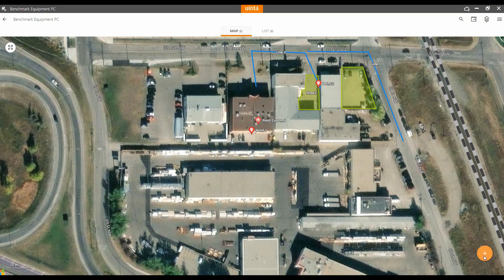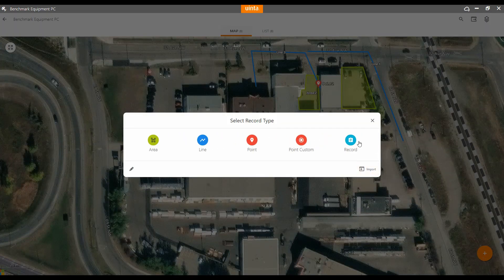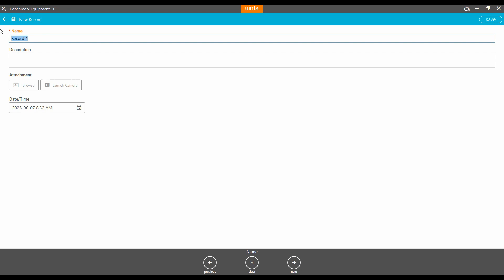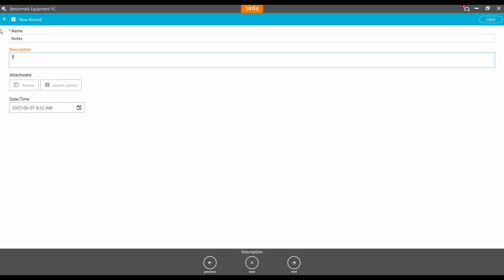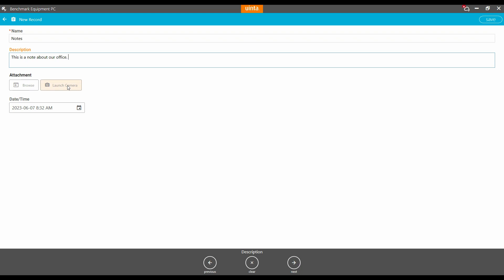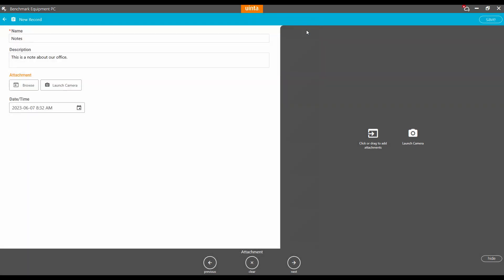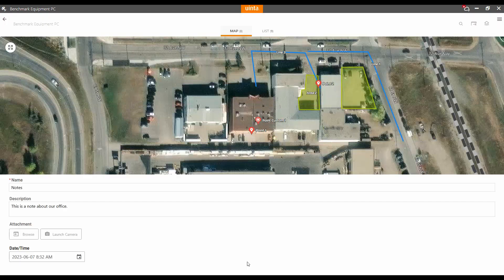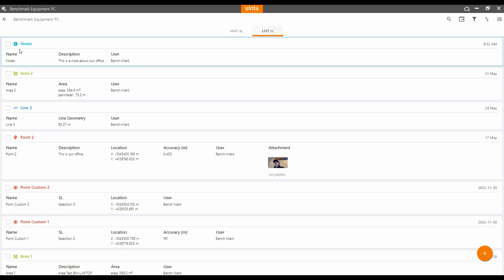Juniper Unit : Adding a Record | Bench Mark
In today's video, Nolan from Bench-Mark shows you how to add a new record to Juniper's Uinta.